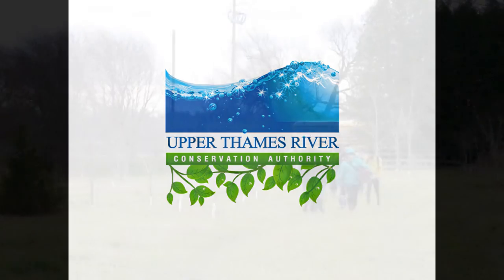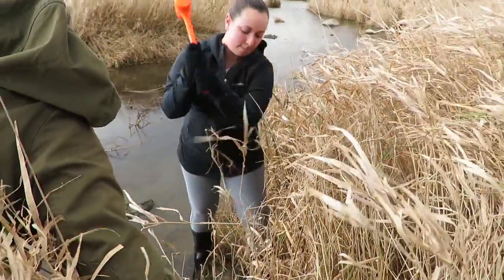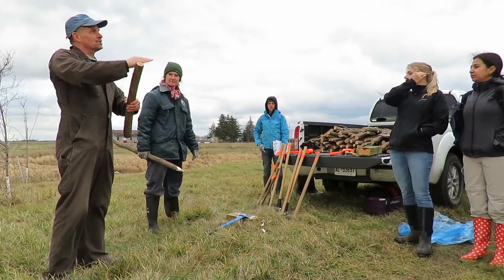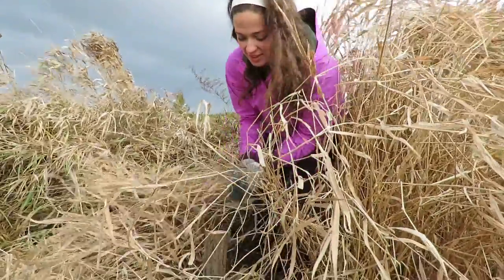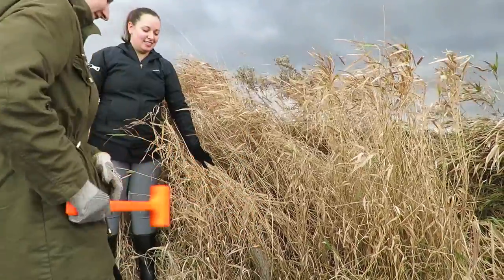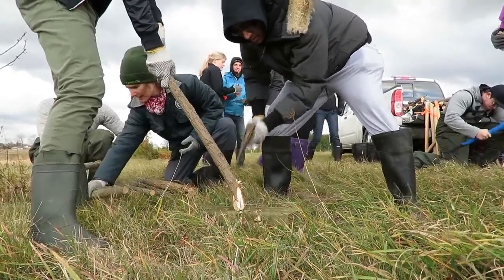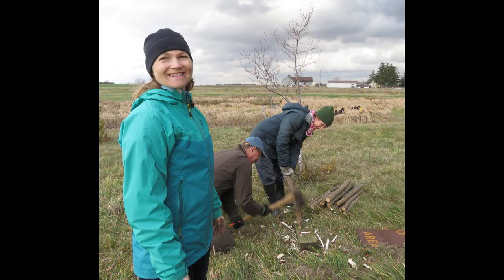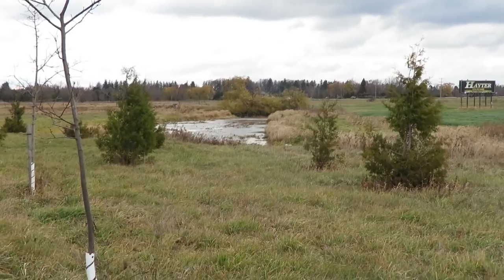Bioengineering along Medway Creek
Restoration Ecology students from Western University helping the Upper Thames River Conservation Authority and Friends of Medway Creek with restoration efforts.